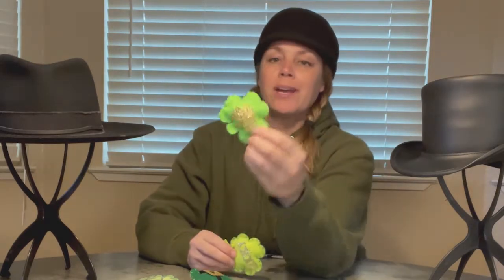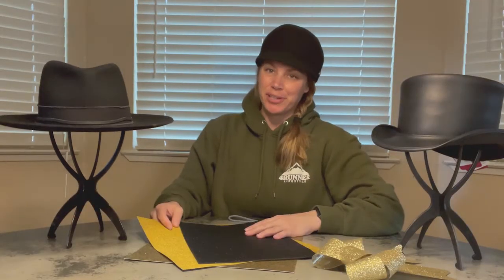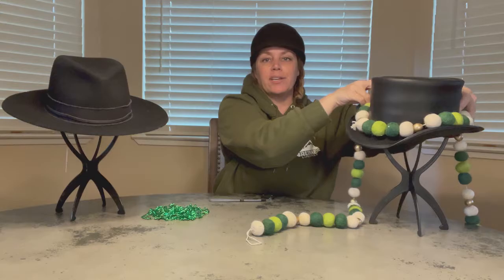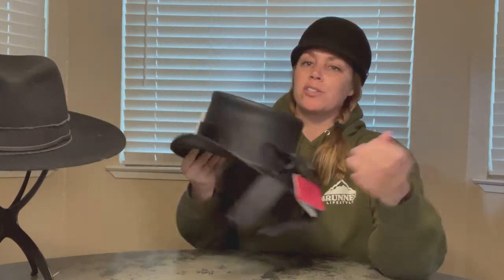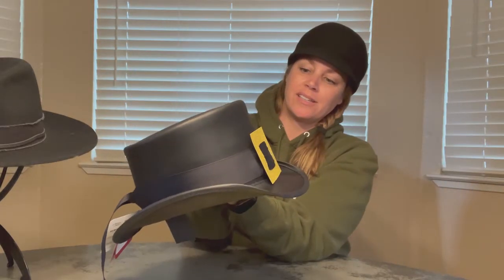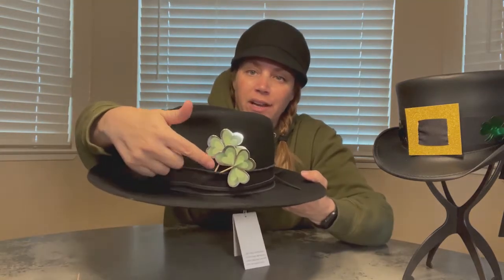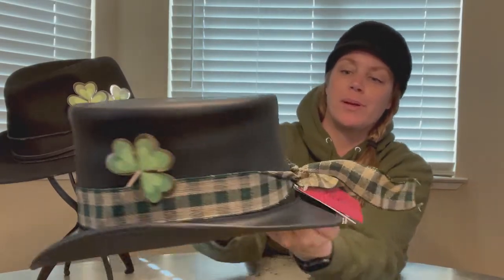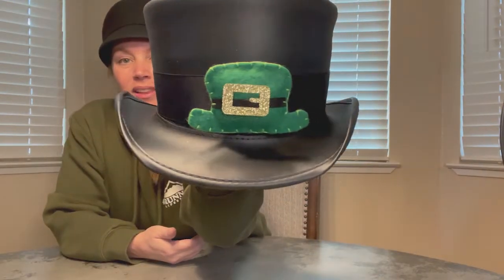DIY - Hat Band for St Patrick's Day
Don't get pinched, unless you want to, wink wink. Look how easy and quick it is to dress up your hat for your favorite holidays. We are focusing on St. Patrick's Day for this DIY hat band since it's right around the corner. Here are a few quick ways to assure you will find that pot of gold on your leprechaun bar crawl. Happy St Patty's Day!

If you're looking for the same materials we worked with, we just went down to our local craft store which was Michaels. NOTE: I wish I had gone online first to see all the options. There were so many amazing things I wish they would have had in our store.

Featured Hats:
Jawa Wide Brim Felt Fedora

Materials Used from Michaels
Cardstock
Ribbon
Shamrock Confetti
Pom Pom Garland
Plastic "Happy St Patrick's Day" Necklace
Hot Glue Gun
Felt Table Scatters
Shamrock Treat Toppers